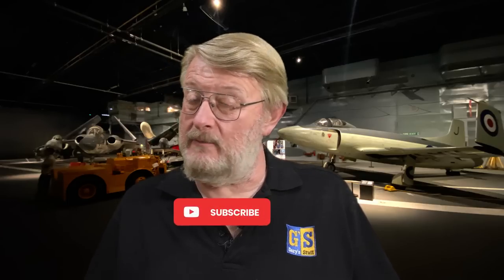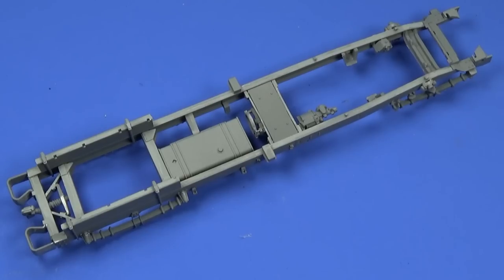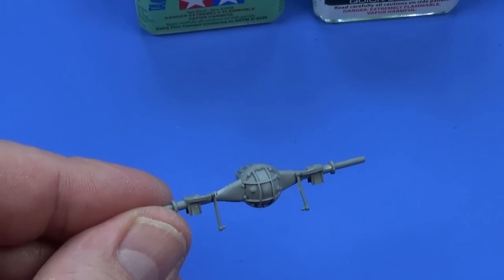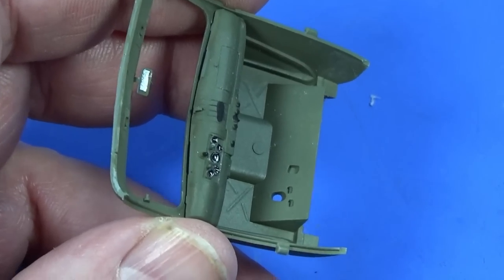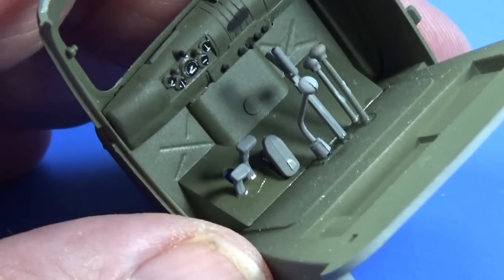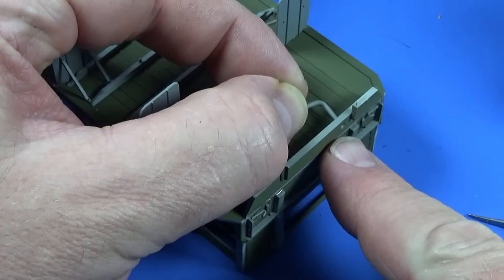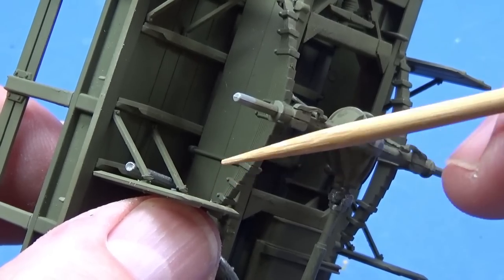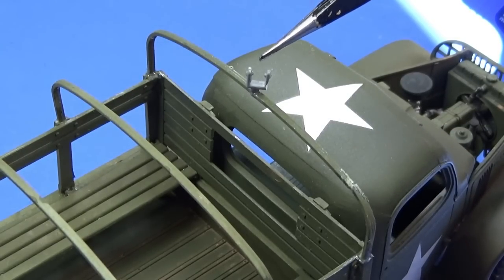ICM's NEW AMERICAN PATROL 2023 - building the G7107 truck!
Today I'm building the Chevrolet G7107 truck, part of the 2023 release of a WW2 US Infantry Patrol in 1/35 scale from ICM

00:00 Introduction
02:11 Chassis
08:54 First paint
13:10 Engine & transmission
20:15 Cab
30:38 Flatbed
41:16 Getting dusty!
42:58 M1919 gun
45:05 Final details
46:56 Conclusions